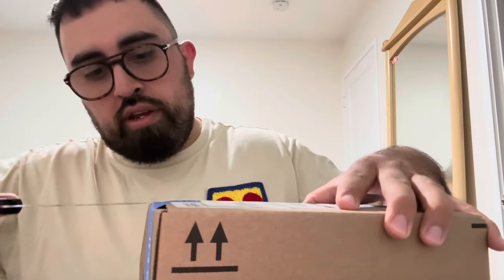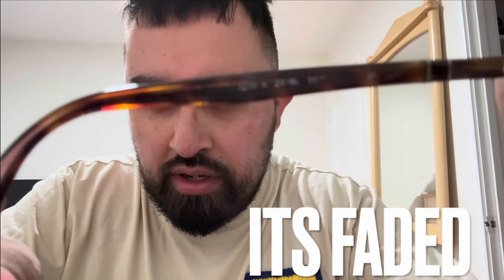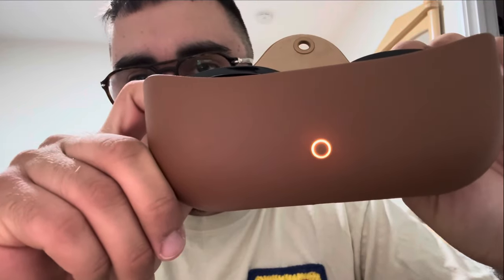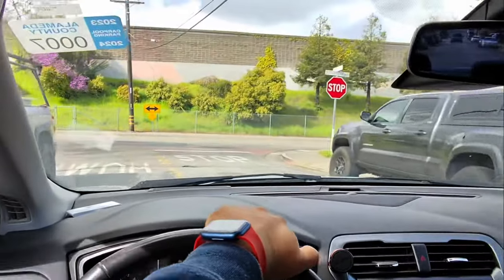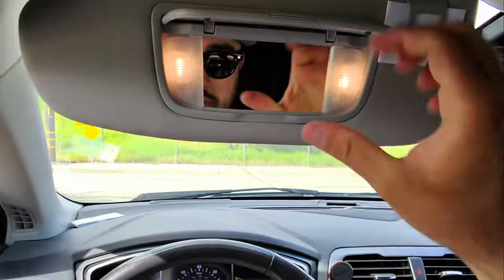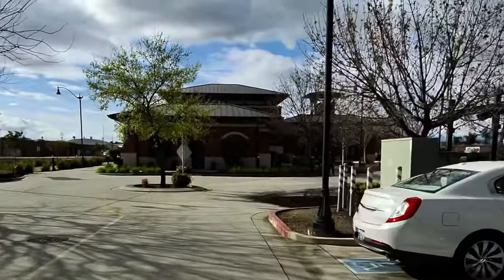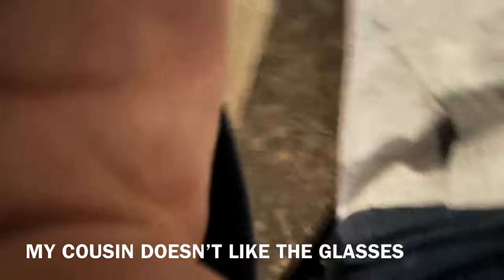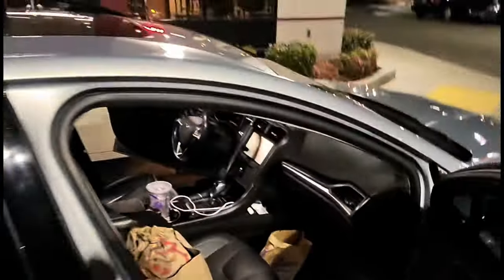The Ray-Ban Meta Smart Glasses, my honest review.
Why you should but the Ray-Ban Meta Smart Glasses aka the Facebook glasses. Ray-ban meta smart glasses review.

MY PALLET TIPPED OVER AT WORK.